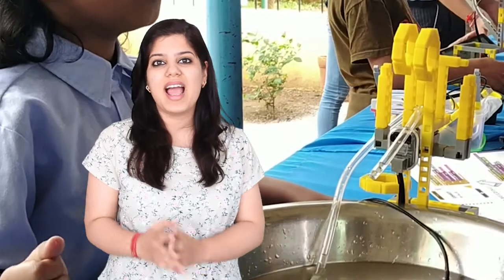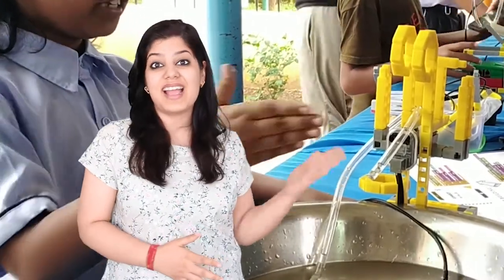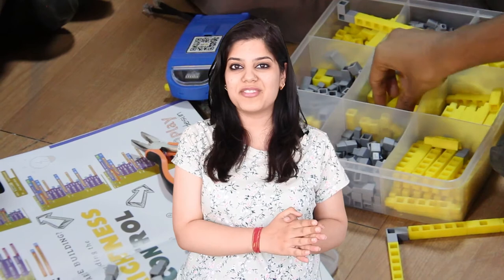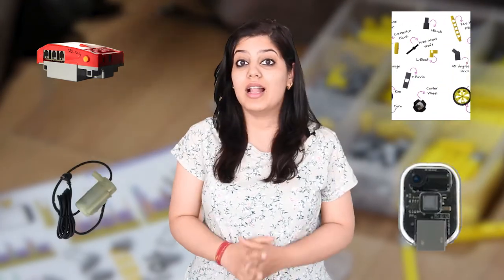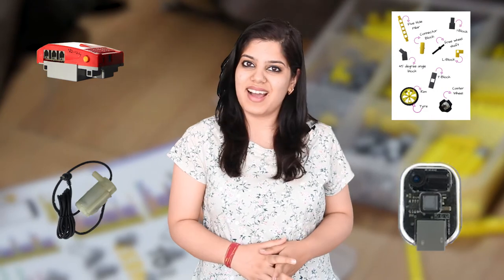Pack your pockets - All you need